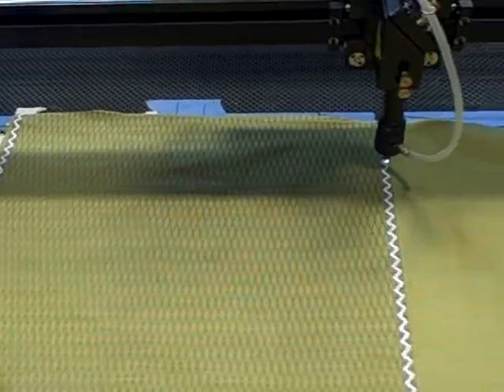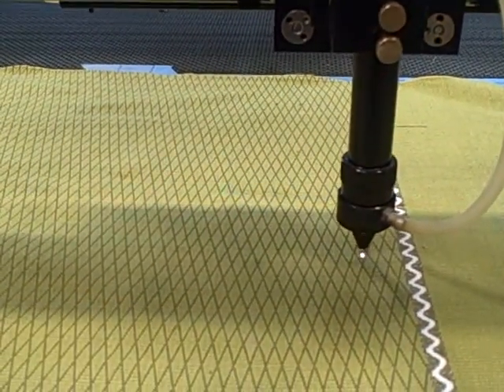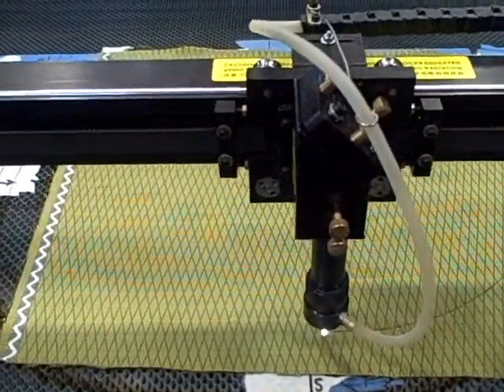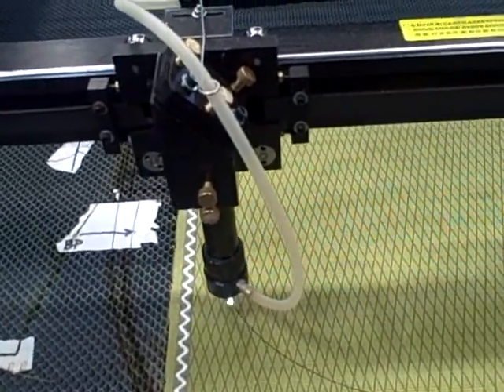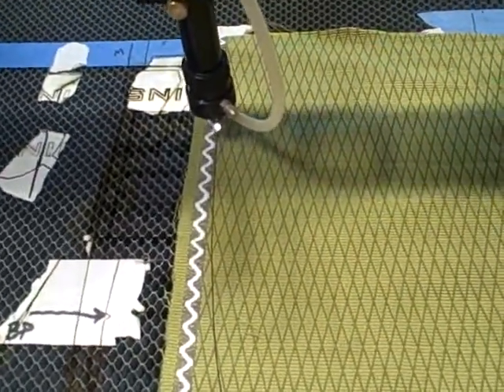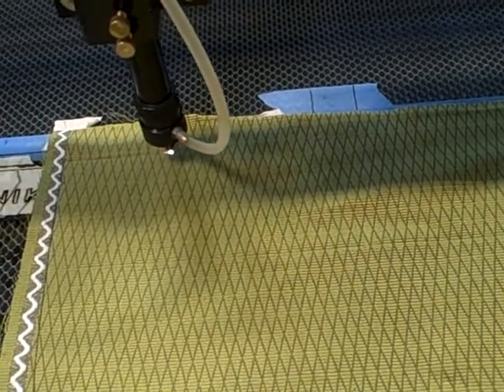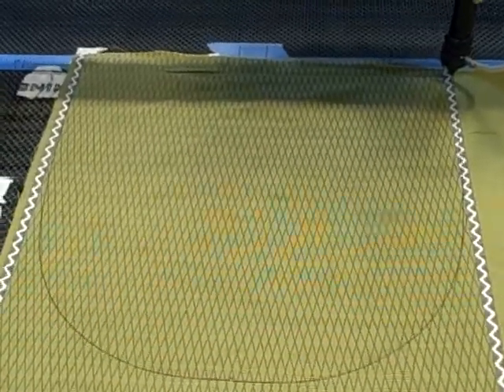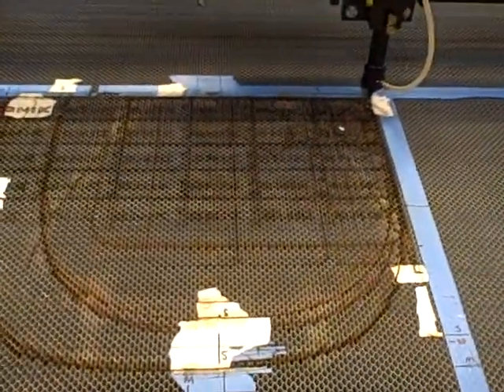Lulan Laser Cut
Laser cutting Lulan fabric for the flaps of the Commuter Bags for Lulan Artisans and Architecture for Humanity. These bags are off to the World Economic Forum in Davos and the TED conference in Long Beach.